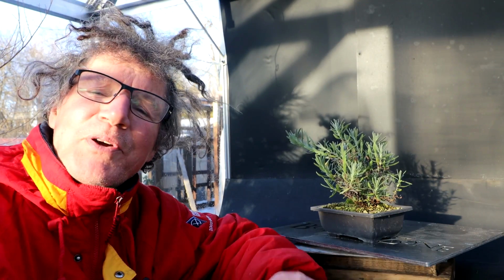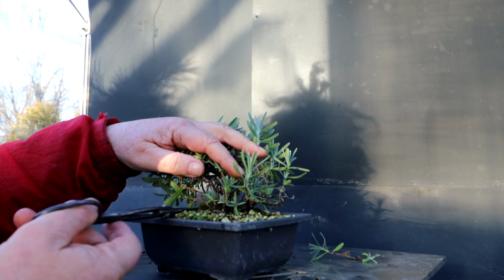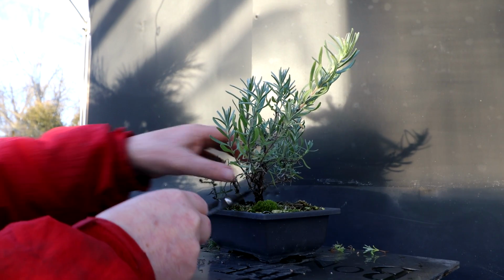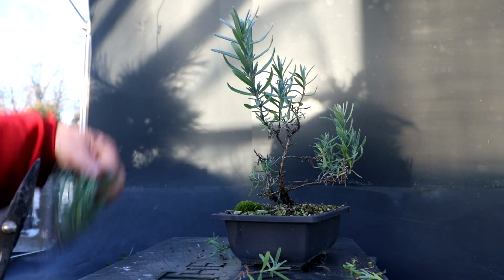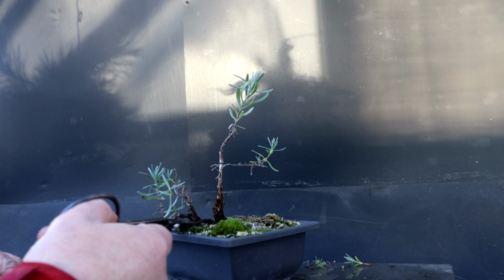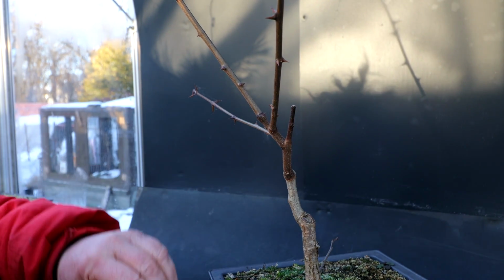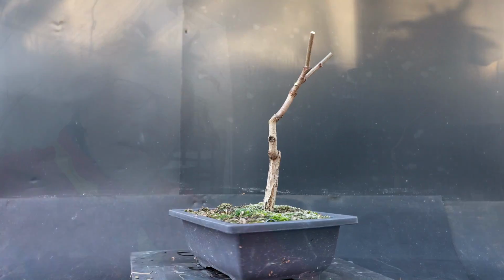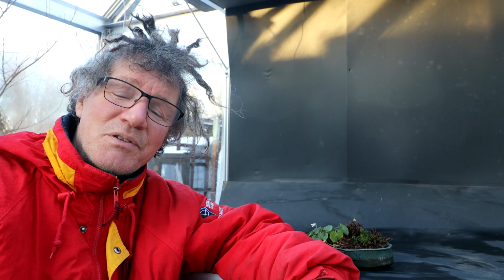Pruning My Lavender and Black Locust, The Bonsai Zone, Dec 2022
I'm pruning my Lavender (Lavandula) plant that I got from Xin into a more tree like form.
I'm also pruning my Black Locust (Robinia pseudoacacia)  tree that started life from a seed in my wife's garden.